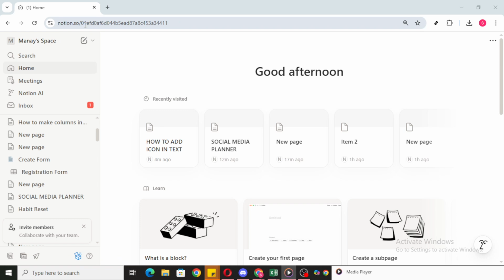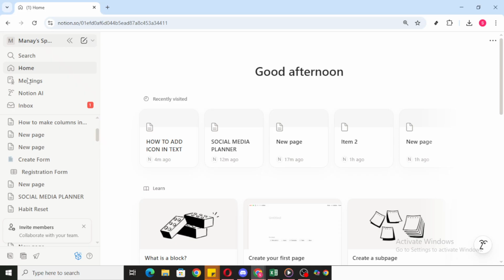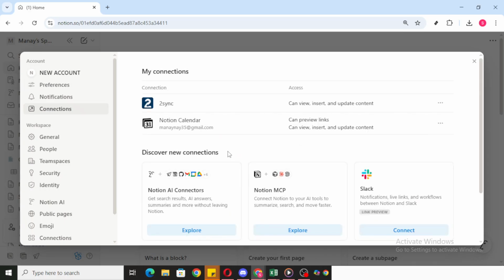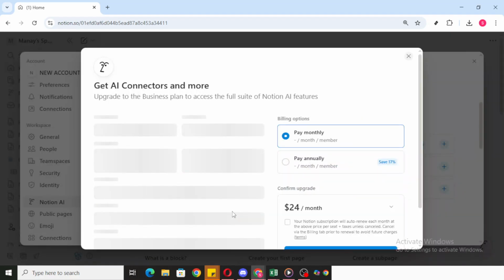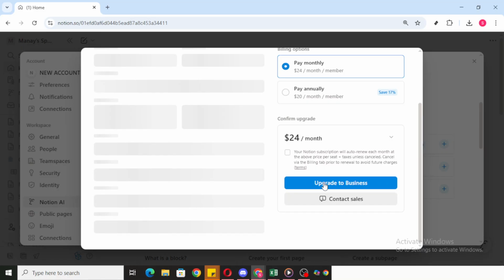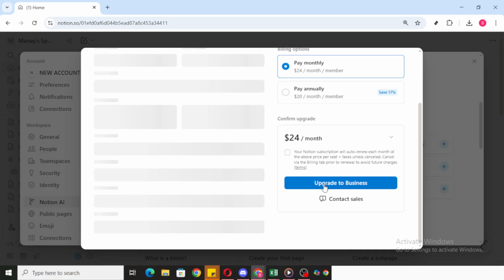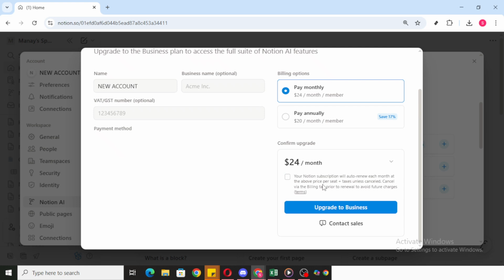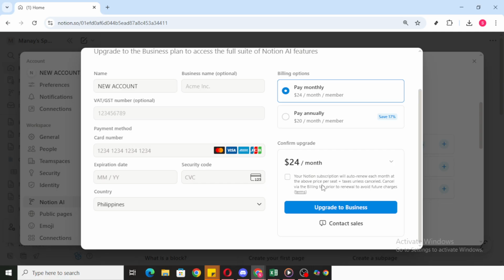How to integrate Notion with Slack (full guide)